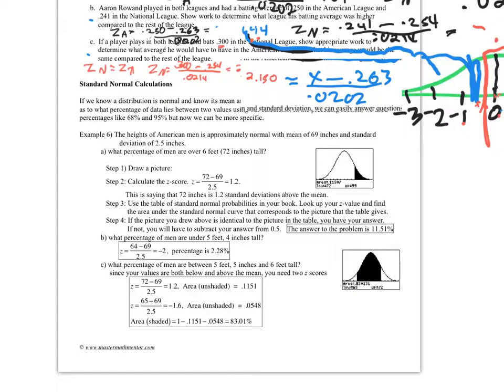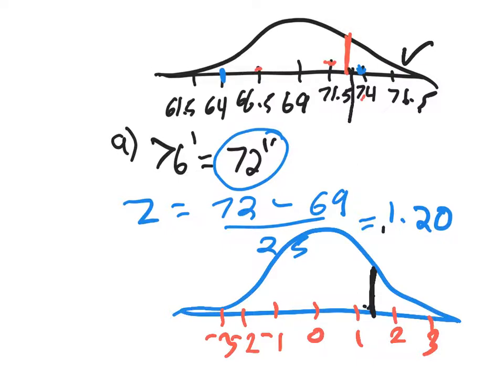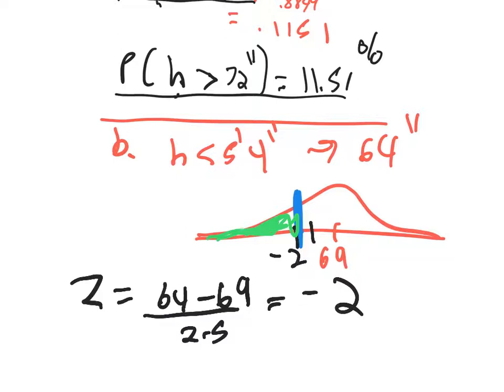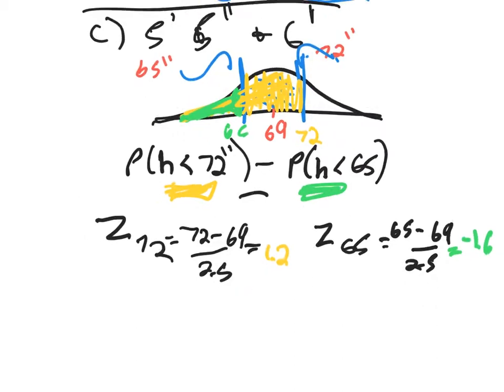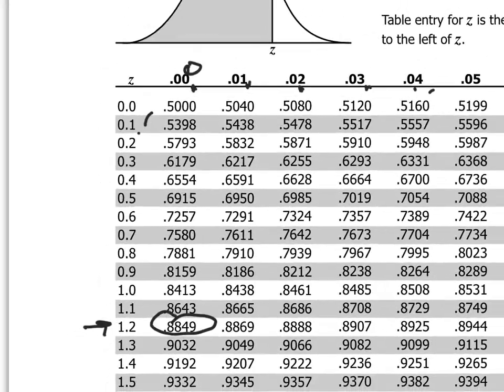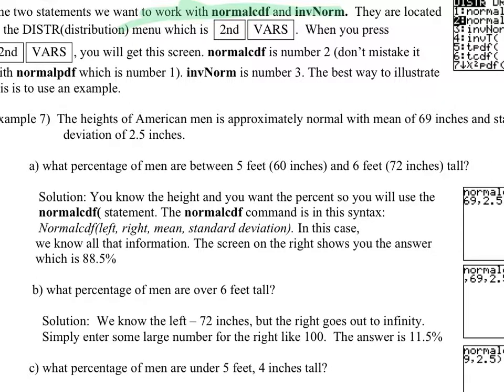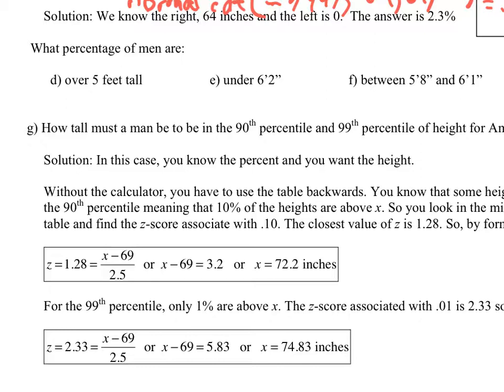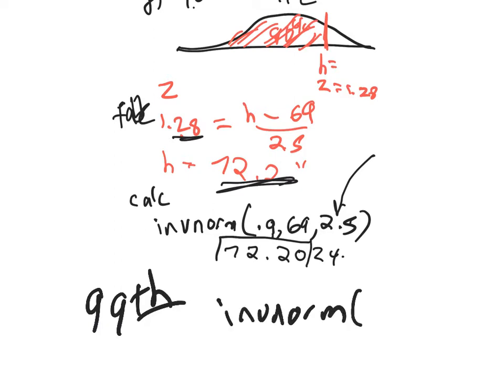normal Calculations Pd 3B